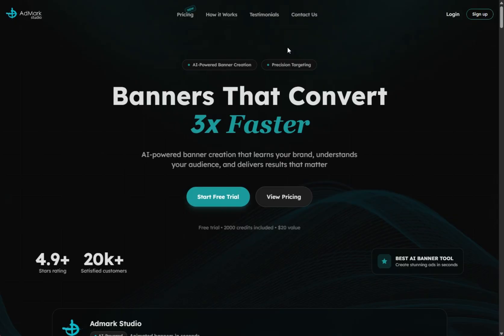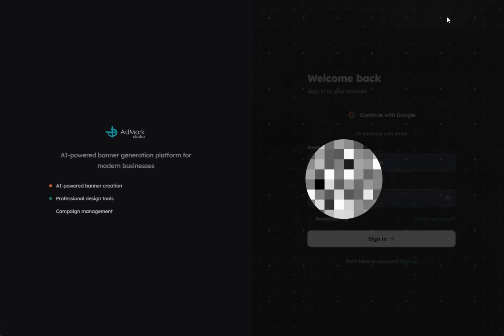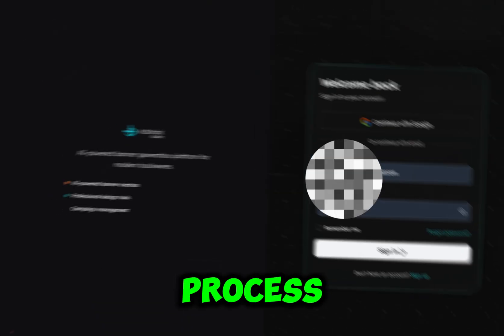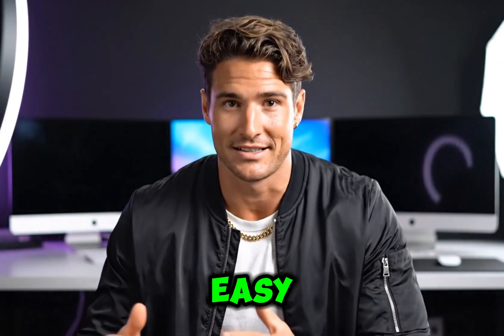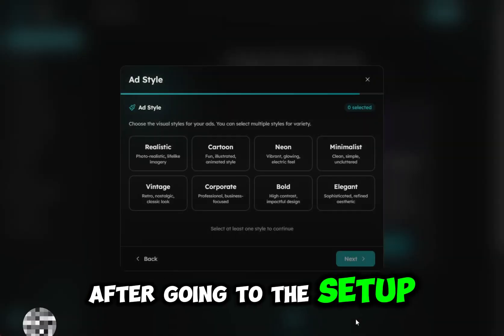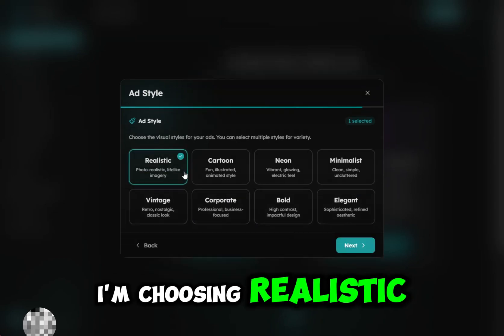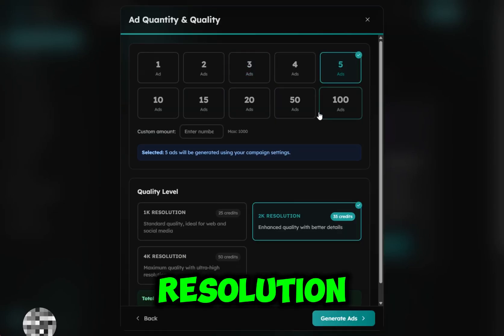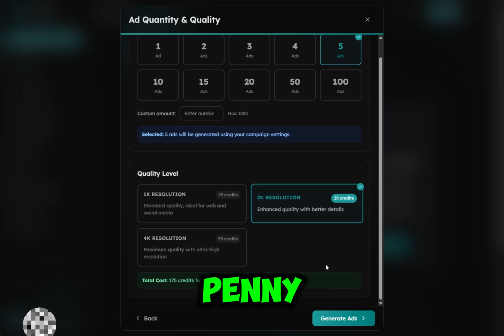Create 100+ Brand-Matched Banner Ads in 10 Seconds with AI | AdMark Studio Demo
Want banner ads that actually look like YOUR brand? In this quick demo, I'll show you how AdMark Studio creates hundreds of professional display ads in seconds—with your face, products, and brand colors.✨

What you'll learn:
✅ Upload your photo or product images
✅ Generate realistic AI banner ads instantly
✅ Animate ads with one click
✅ Resize banners for all platforms automatically
✅ Just 1¢ per ad creditPerfect for agencies, e-commerce brands, and marketers who need scale without sacrificing quality.

00:00 – 10 Second Promise
00:13 – Upload Photos & Products
00:29 – Choose Realistic Style
00:34 – Generate Ads (1¢ per credit)
00:39 – Review Generated Banners
00:45 – One-Click Animation Feature
00:53 – Final Results#AdMarkStudio